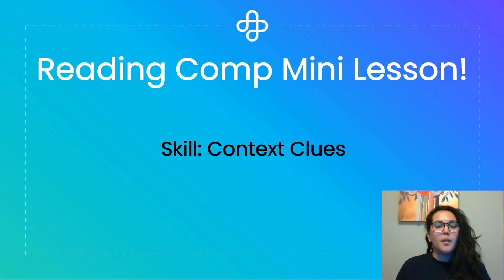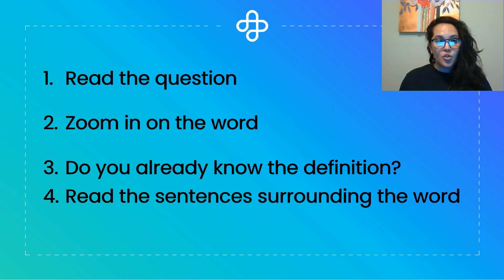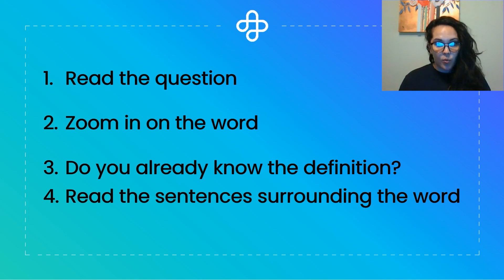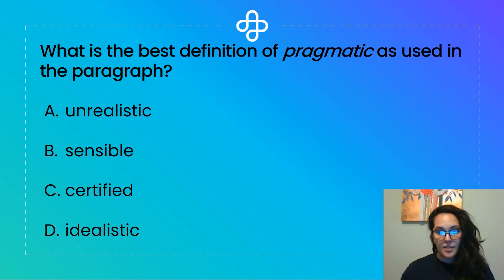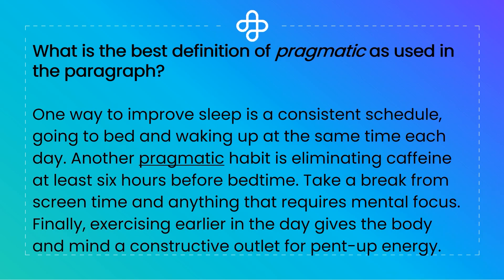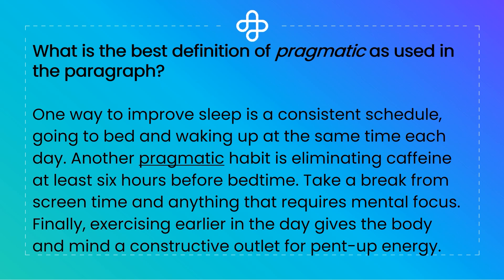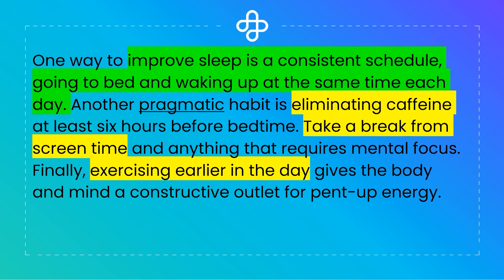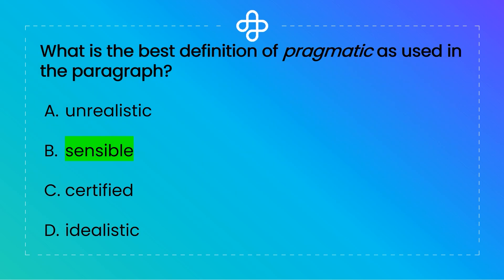ATI TEAS 7/HESI A2 Reading Lesson (Context Clues)